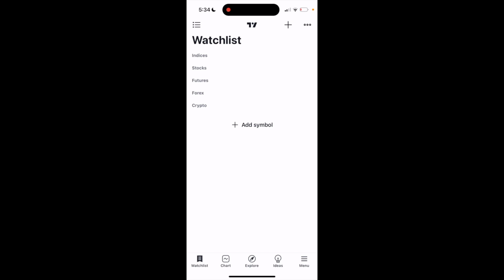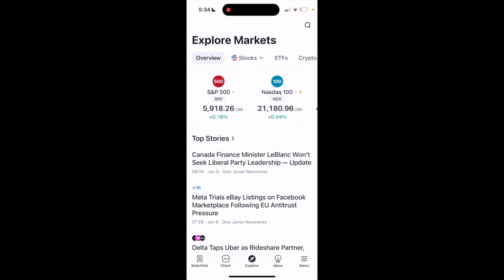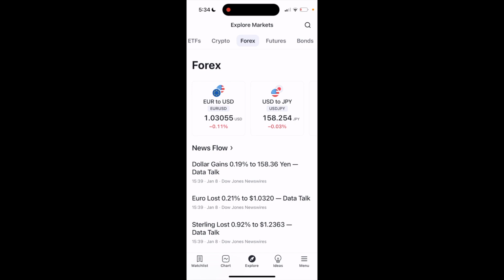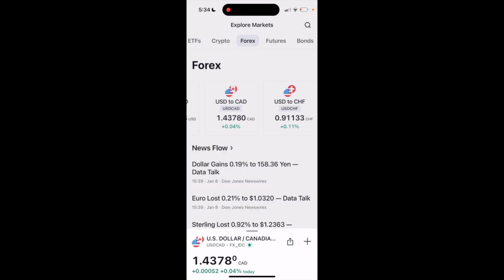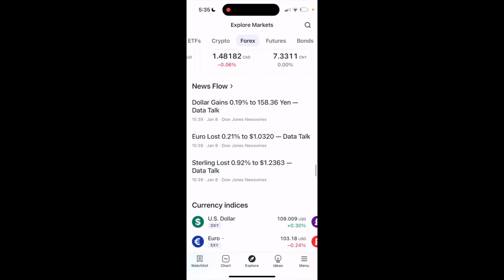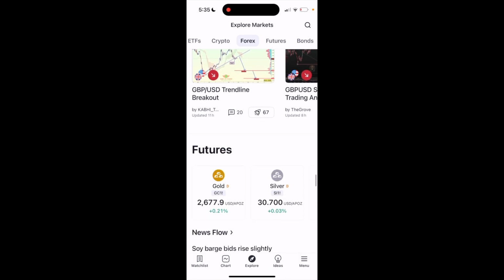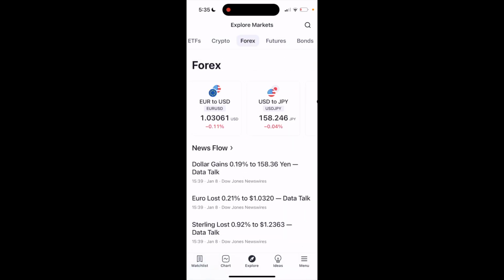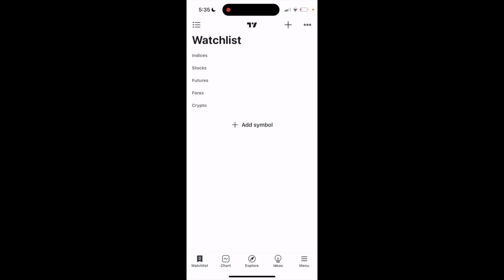How To Explore Forex On TradingView | Step By Step Guide - TradingView Tutorial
Learn how to explore Forex on TradingView with this step-by-step guide. This tutorial shows you how to research currency pairs, analyze price charts, and use technical indicators to track market trends. Whether you’re a beginner or experienced trader, this guide simplifies navigating TradingView’s tools to explore Forex pairs like EUR/USD, GBP/JPY, and more for informed trading decisions.

How to explore Forex pairs on TradingView step by step, Best way to analyze currency pairs on TradingView, Complete guide to researching Forex markets on TradingView, Step-by-step tutorial for Forex chart analysis on TradingView, TradingView tips for tracking Forex trends and indicators